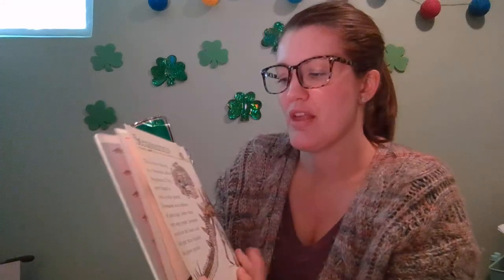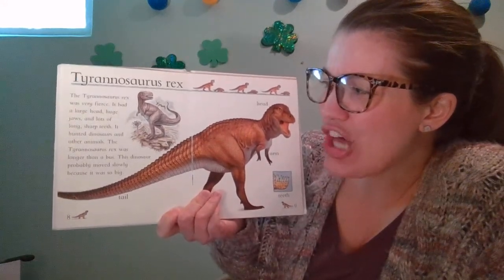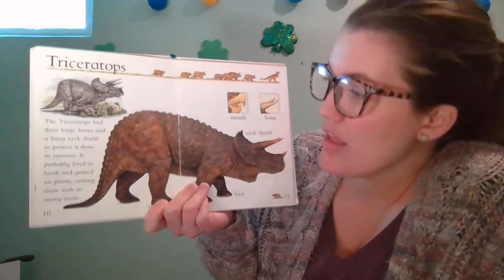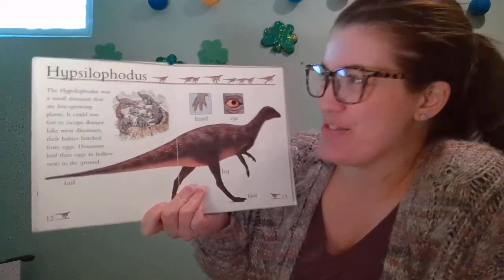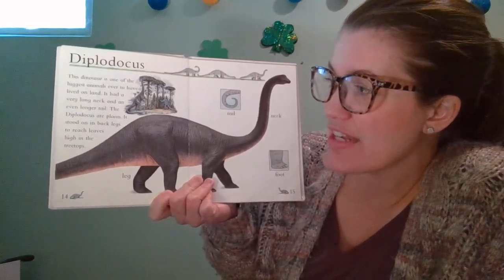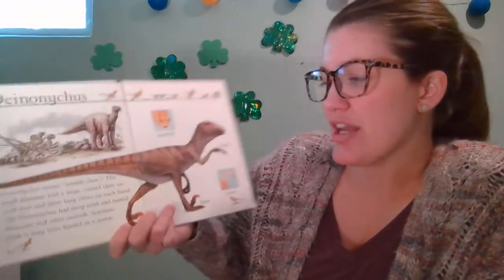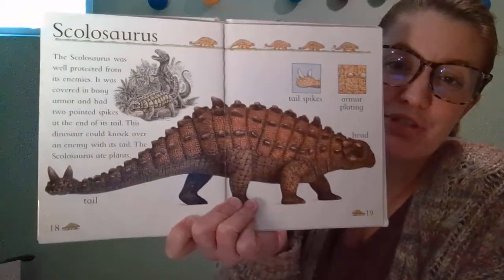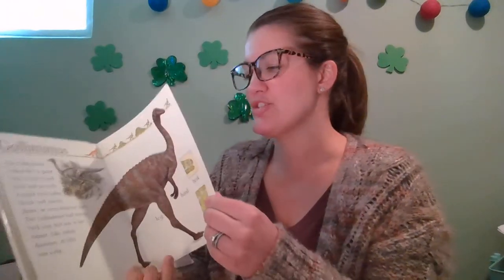Eye Openers Dinosaurs